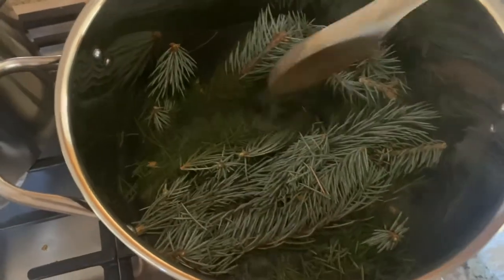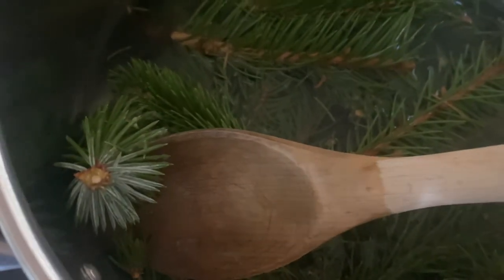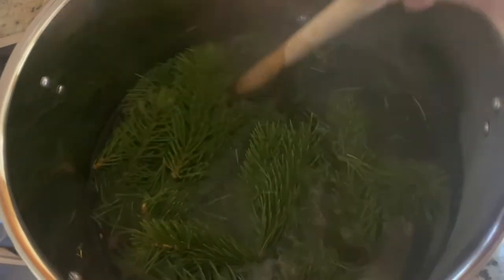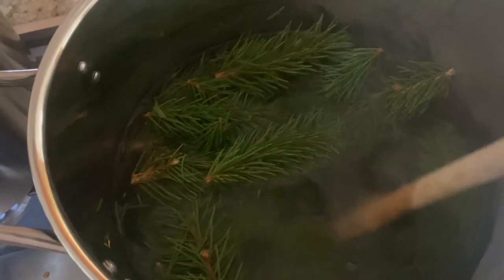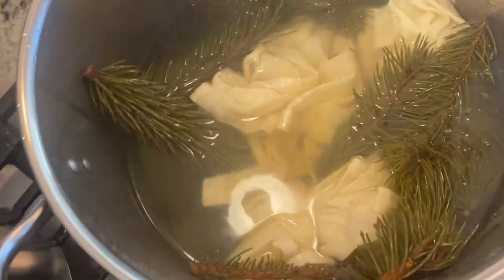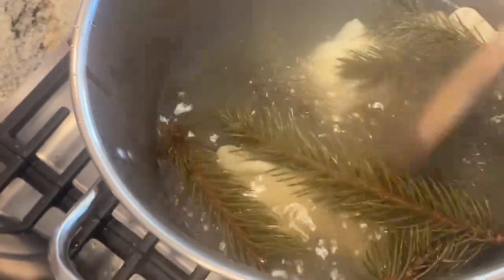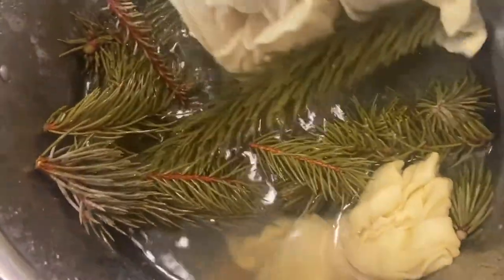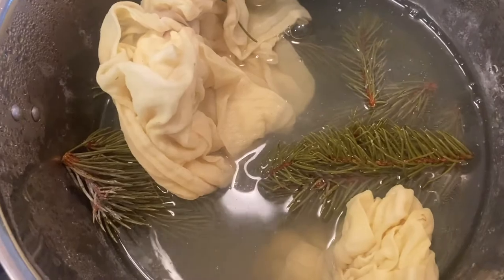Dyeing with Blue Spruce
I tried dyeing with blue spruce! This has been on my list for a while. The results were not what I was hoping for. Have you ever done it and got a mint green color? I tried an alum bath I'm wondering if a different mordant would have given me a better result!